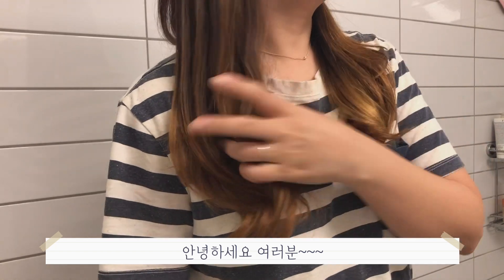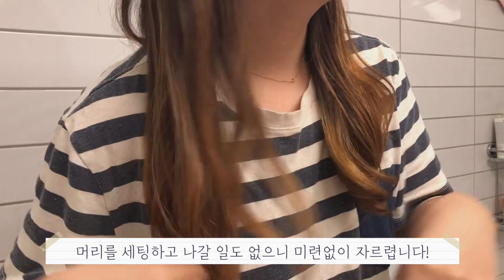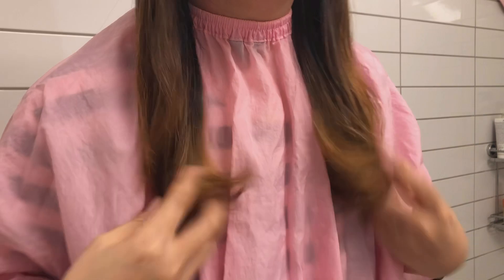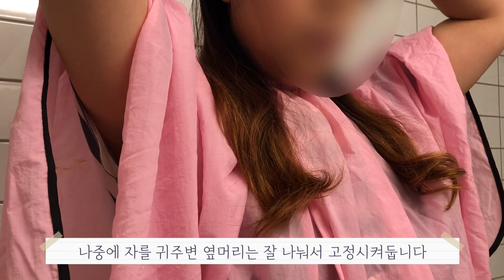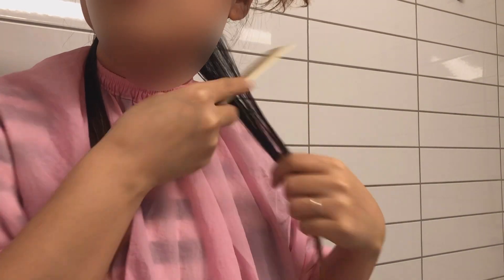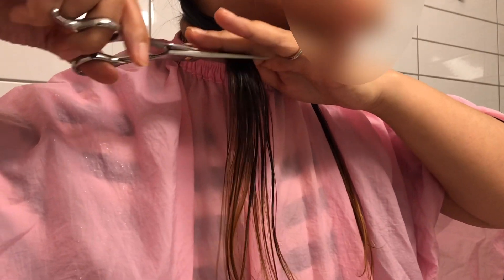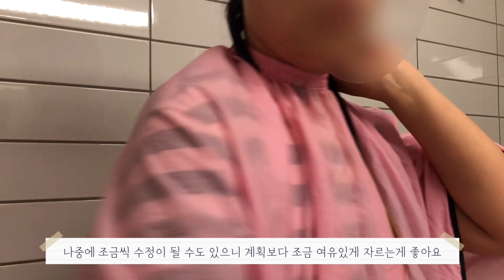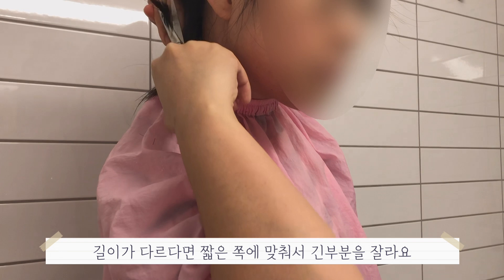🇩🇰[셀프단발] 집에서 긴머리 셀프컷✂️| 레이어드 단발 | 예쁘게 자르기 | 미용실에 안가요 | Self Hair Cut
여자들은 보통  기분전환을 하고 싶을때 헤어스타일에 변화를 주곤 하는데, 한국 미용실이 없는 나라에 살게 되면 꿈같은 일이 됩니다.
할 수 있는  헤어스타일은 오직 긴 생머리밖엔 없지요 ㅎㅎㅎ
그래도 그동안은 1~2년에 한번씩 한국방문을 하면서 가장 먼저 미용실로 달려가 그동안 방치되었던 머리카락들을 손질할 수 있었는데 이번엔 힘들것 같았어요.
그래서! 셀프컷에 도전해 보았답니다. 10년 가까이 아이들과 남편의 머리를 해주었던 경험이 있어서 어렵지 않게 성공할 수 있었어요.
코로나가 자꾸만 없던 능력들을 만들어 주는거 같아요 ㅎㅎㅎㅎㅎ